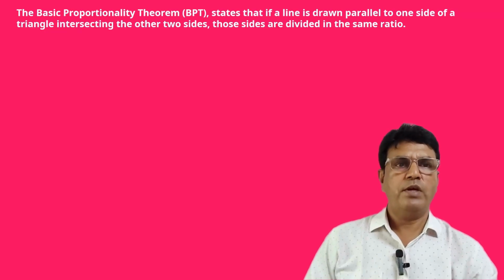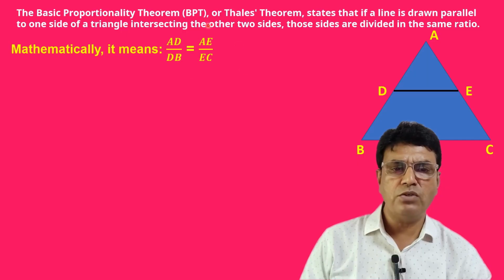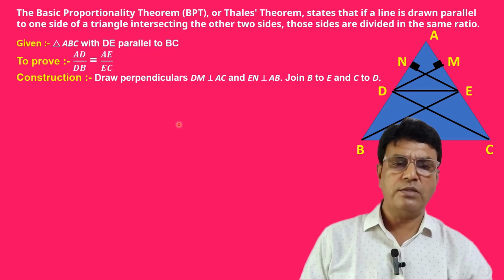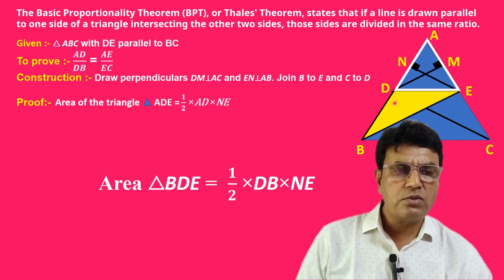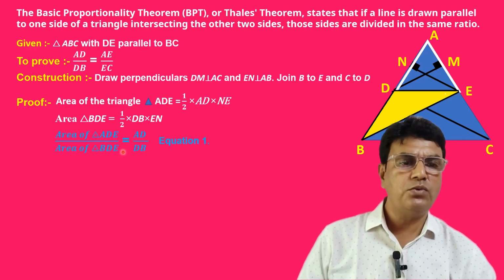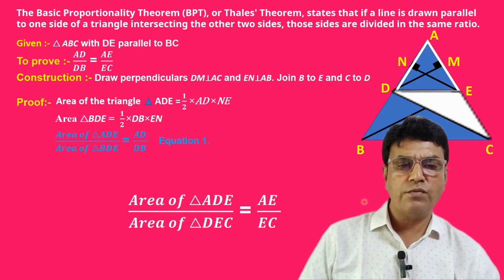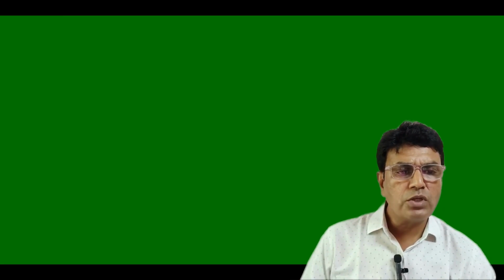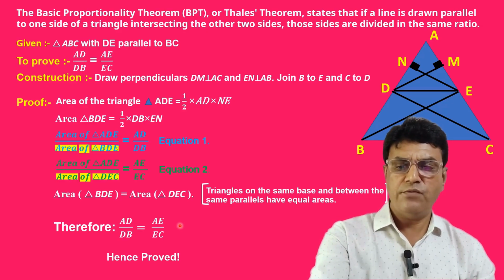BASIC PROPORTIONALITY THEOREM PROOF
Master the Basic Proportionality Theorem (BPT) or Thales Theorem with this clear, step-by-step proof! Perfect for Class 10 Board exam preparation and quick concept clarity.